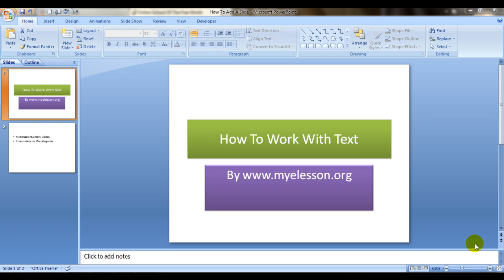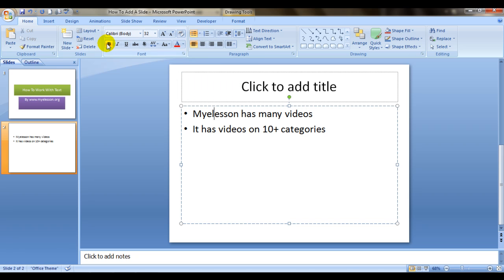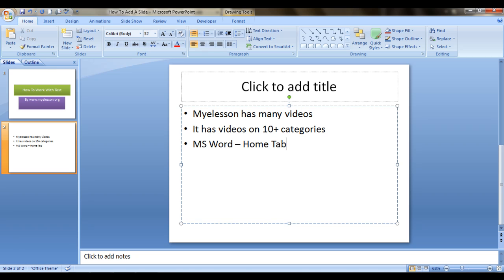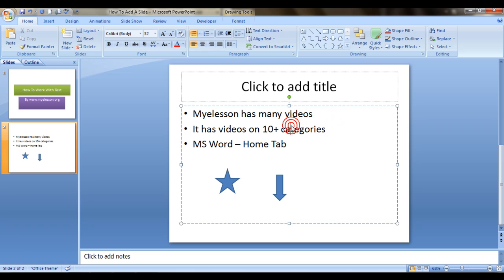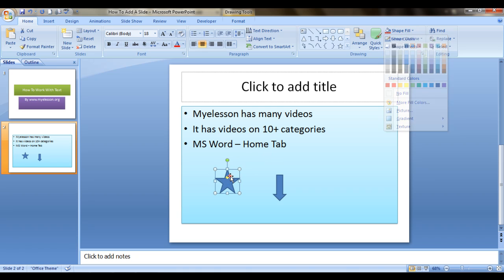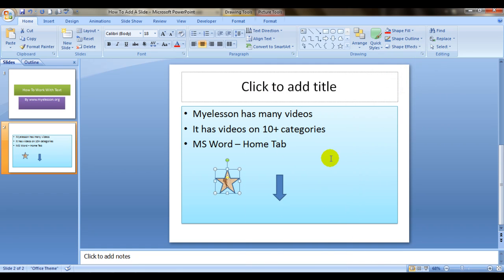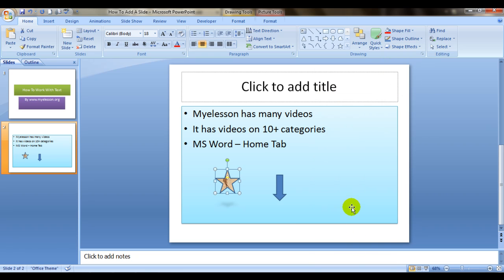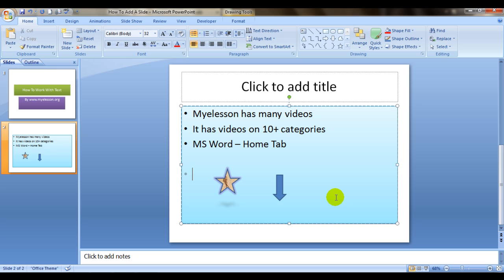Editing Text in MS PowerPoint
In this video Guru tells how to work with text in PPT slide.

Add text to a placeholder in Powerpoint slide

Below, the dotted border represents the placeholder that contains the title text for the slide.

Title text placeholder in Powerpoint slide

To add text to a text placeholder on a slide, do the following:

Click inside the placeholder, and then type or paste text.

To change the line spacing, do the following:

Drag to select one or more lines of text for which you want to change the spacing.

On the Home tab, in the Paragraph group, click the Dialog Box Launcher.

powerpoint ribbon image

In the Paragraph dialog box, on the Indents and Spacing tab, make any changes that you want to alignment, indentation, or spacing, and then click OK.

NOTE: If your text exceeds the size of the placeholder, Microsoft PowerPoint 2010 reduces the font size and line spacing incrementally as you type to make the text fit.

Add text to a text box in PowerPoint Slide

Use text boxes to put text anywhere on a slide, such as outside a text placeholder. For example, to add a caption to a picture, add a text box and position it near the picture.

To add a text box, and the add text to it, do the following:

NOTE: When you add a text box in Normal view, the text is editable by anyone. When you add a text box in Slide Master view, the text you add to it will become permanent and uneditable outside the slide master.

On the Insert tab, in the Text group, click Text Box.

NOTE: If you are using an East Asian language, click the arrow below Text Box, and then click either Horizontal or Vertical alignment.

Click the slide, and then drag the pointer to draw the text box.

Do one of the following:

To add text to a text box that anyone can edit, in Normal view, click inside the text box, and then type or paste text.

To add text to a text box that is contain permanent and uneditable, in Slide Master view, click click inside the text box, and then type or paste text.

powerpoint ribbon image

Add text that is part of a shape in PowerPoint Slide

Shapes such as squares, circles, callout balloons, and block arrows can contain text. When you type text into a shape, the text attaches to the shape and moves and rotates with it.

To add text that becomes part of a shape, select the shape, and then type or paste text.

Add text that is independent of a shape in Powerpoint

A text box is handy if you want to add text to a shape, but you don't want the text to attach to the shape. You can add a border, fill, shadow, or three-dimensional (3-D) effect to text in a text box.

To add text that moves independently of a shape, add a text box, and then type or paste text:

powerpoint ribbon image